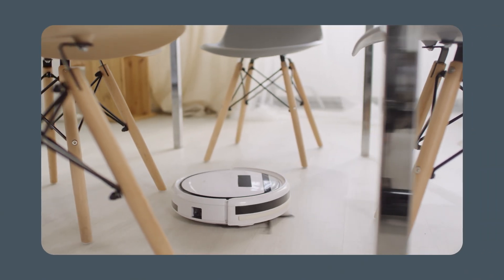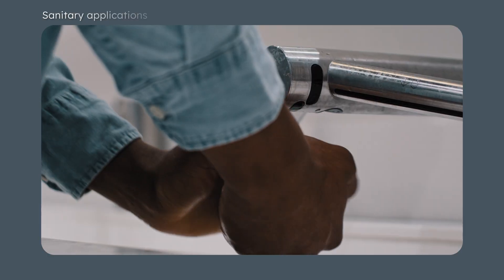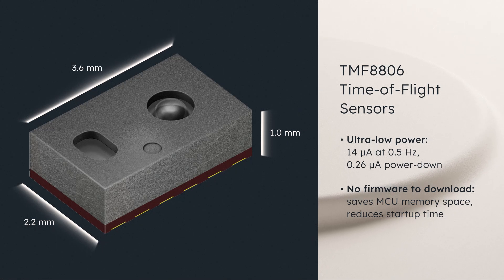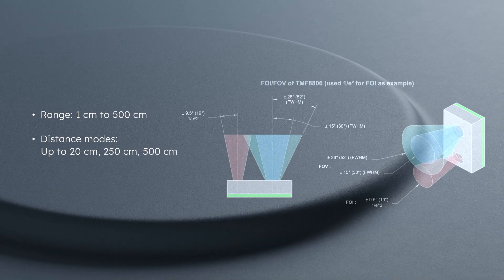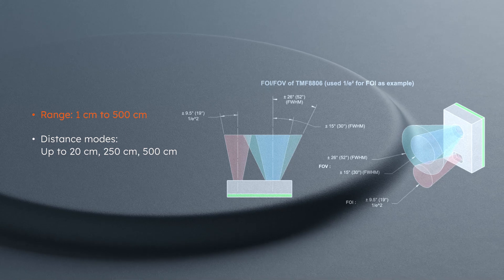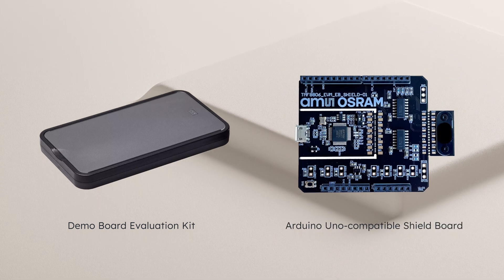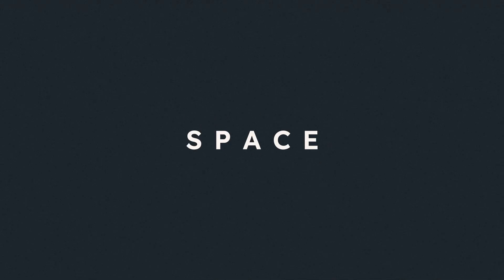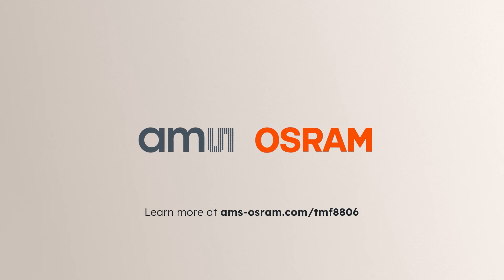Seamless integration of single-zone direct Time-of-Flight sensors TMF8806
Deep-dive in seamless integration of single-zone dToF Sensors for high accuracy in ultra low power mode.
Join us for this engineer-to-engineer webinar where we will explore how the TMF8806 dToF sensor revolutionizes single-zone direct Time-of-Flight systems by combining cost-effectiveness, accuracy, and power efficiency. Our expert, David Smith, will dive into the sensor’s innovative features, including fast start-up times, industry-leading power consumption, and built-in firmware for seamless integration.

Learn more about:
• The simplicity in I2C commands and register-level access and how it provides ease of customization and the ability to future-proof your designs
• To leverage advanced preconfigured distance modes, superior accuracy of ±3% beyond 200mm, and simple calibration for improved manufacturability
• How optimizing VCSEL pulse settings enhances signal quality and system performance tailored to your application needs and operating conditions
• Industry leading ultra-low power mode in active ranging